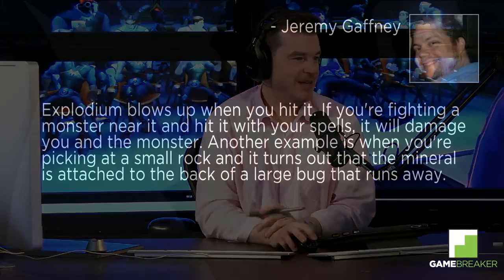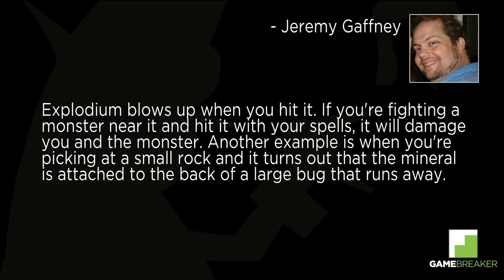Unicorn Duck Shadow Puppet (WildStar Show) Ep2: Words With Devs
Unicorn Duck Shadow Puppet Ep2:  [HD]

Developer: Carbine Studios

Release: TBA

Genre: MMOFPS/MMORPG/MMO

Platform: PC

Publisher: NCSoft

WildStar is an upcoming science fiction MMORPG developed by NCsoft's Southern California-based Carbine Studios.